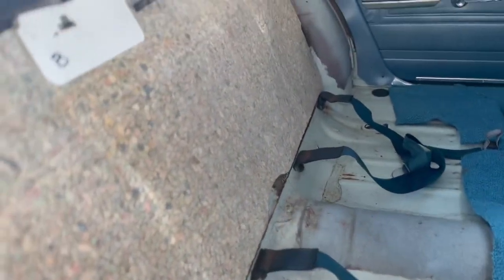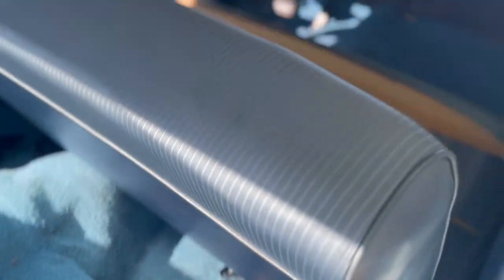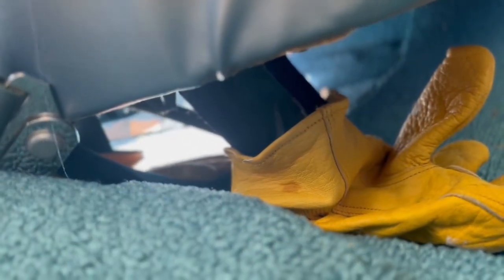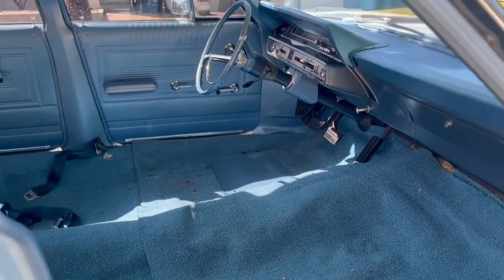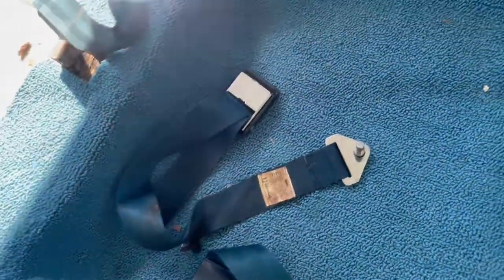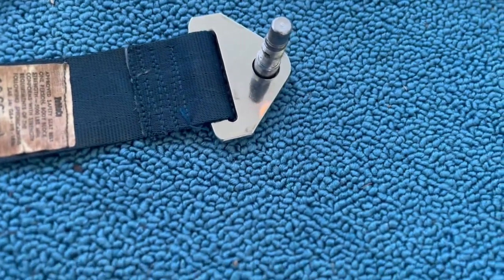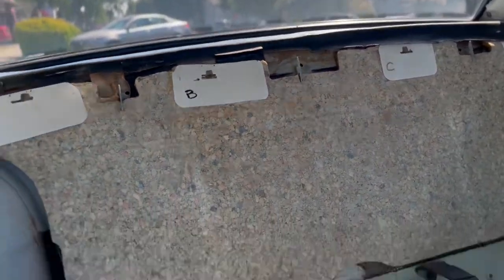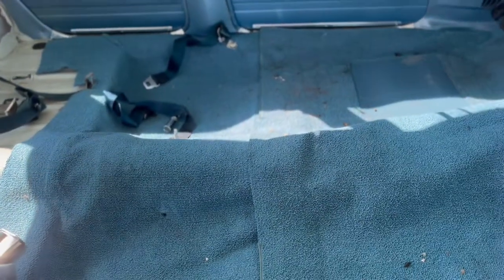Removing 1966 Ford Custom Bench seat & Rear seat for upholstery | Galaxie | Falcon | Fairlane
| Galaxie | Falcon | Fairlane Ford 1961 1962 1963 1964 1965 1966